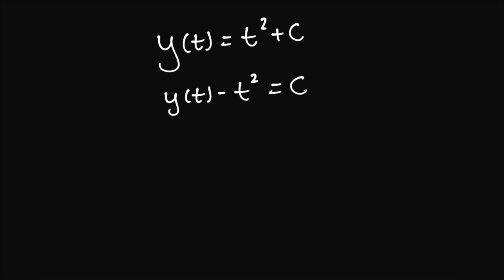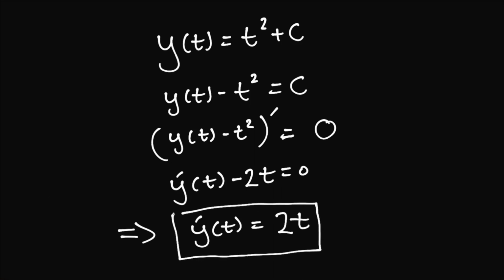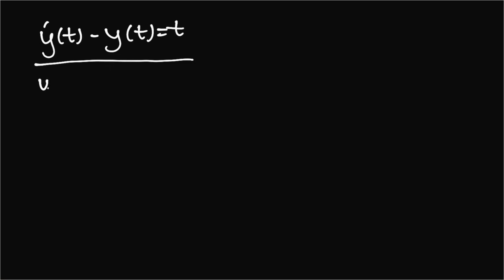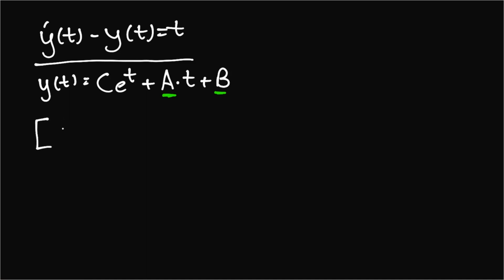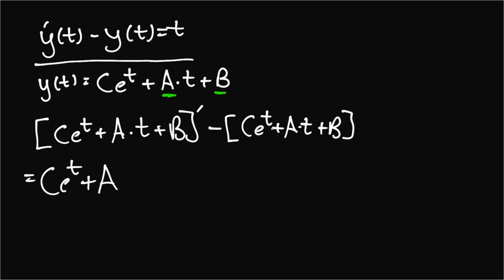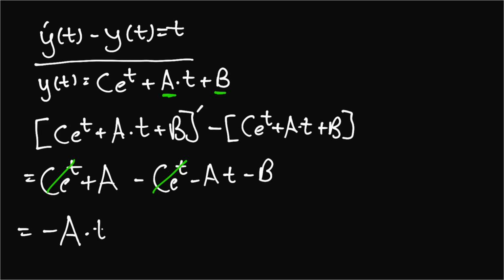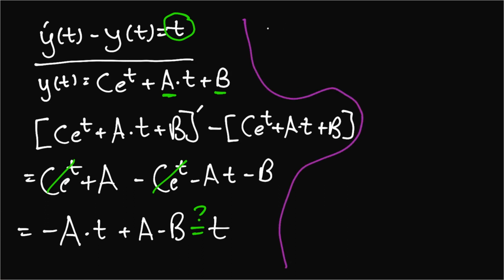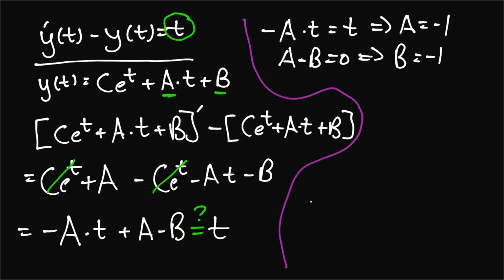Differential Equations 1.5 - Verification and Backwards Style Problem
This is a solved example where I start with a function with undetermined coefficients and figure out what they need to be to solve a differential equation. I also do a "Backwards" style problem.